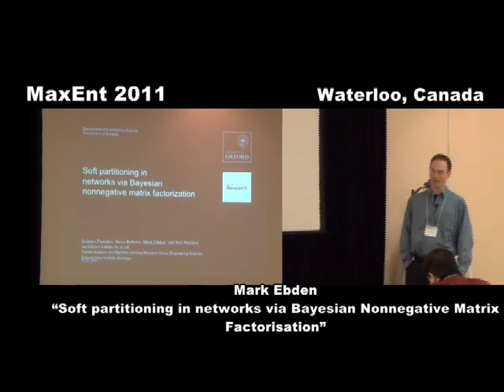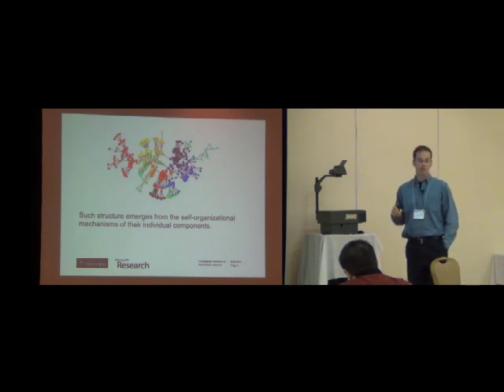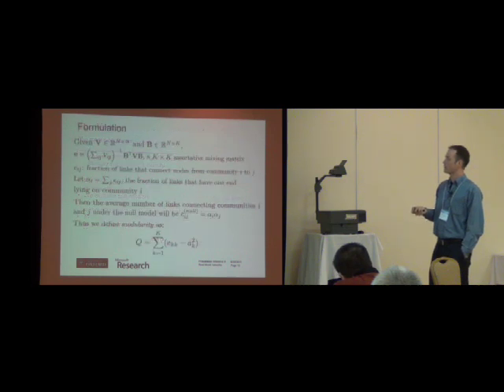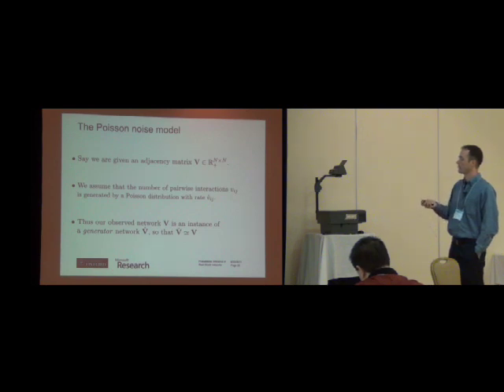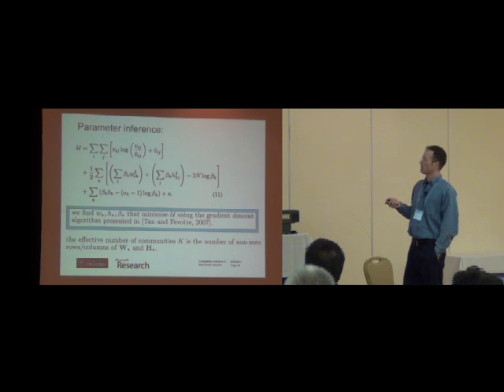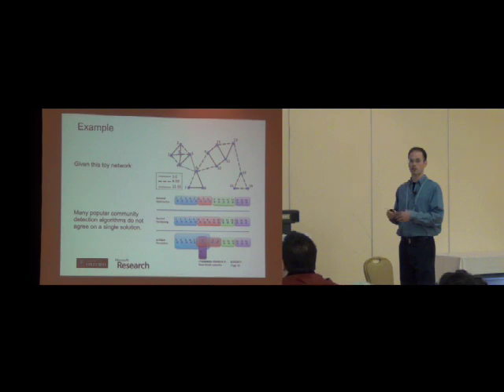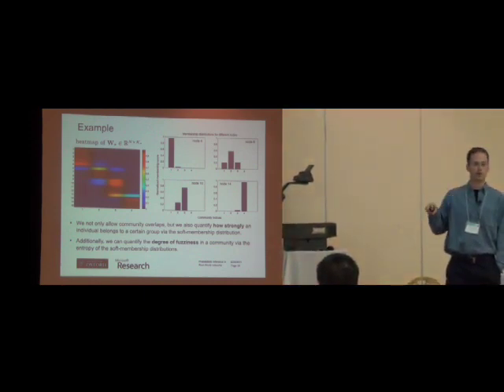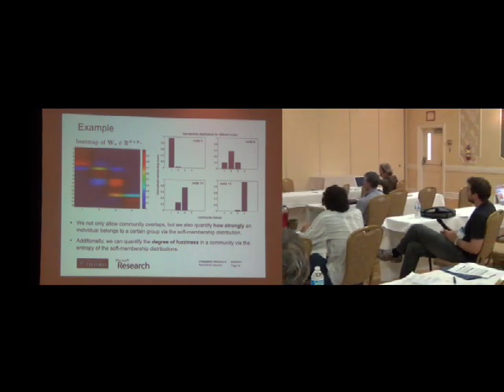Soft partitioning in networks via Bayesian Nonnegative Matrix Factorization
MaxEnt 2011 — Mark Ebden, "Soft partitioning in networks via Bayesian Nonnegative Matrix Factorization"
Wednesday 13th July 2011